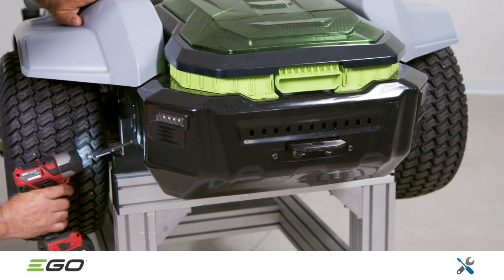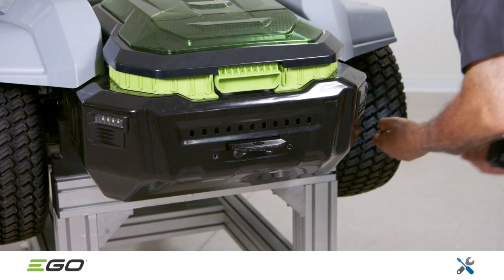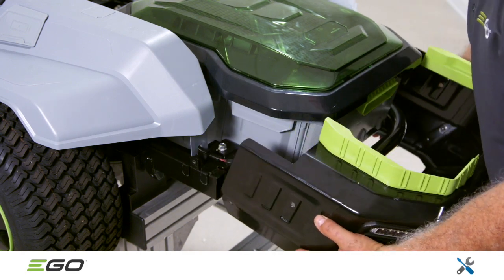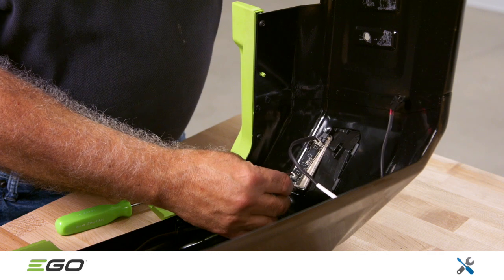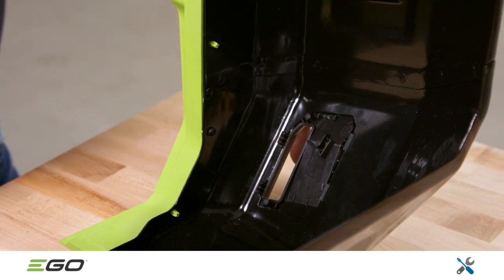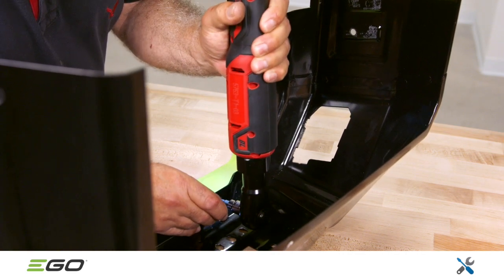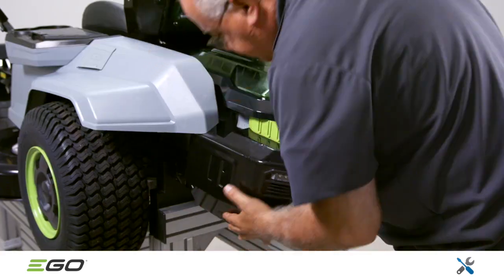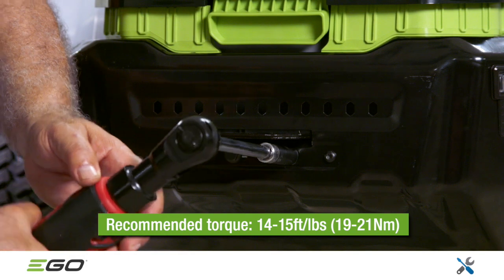EGO ZT4200L & ZT5200L_Rear Guard Assembly Replacement